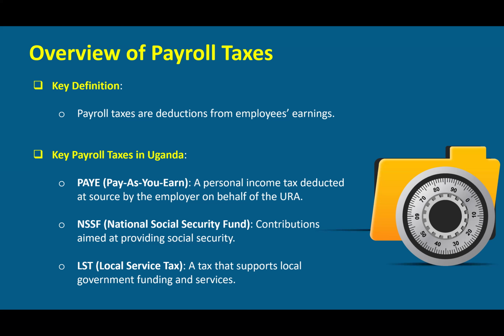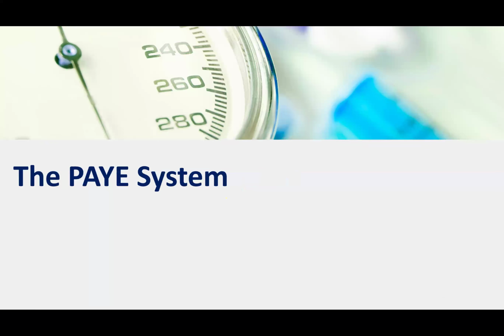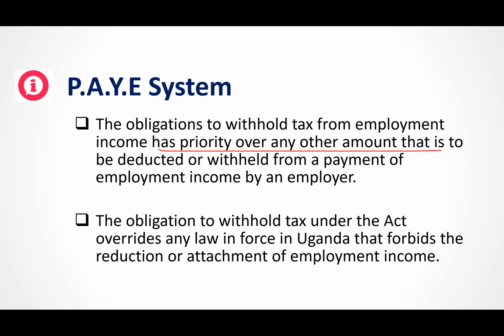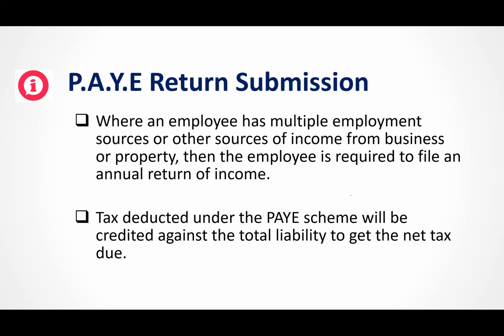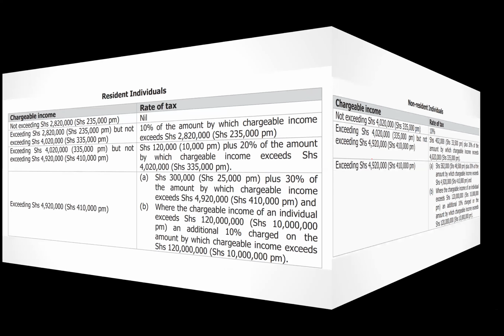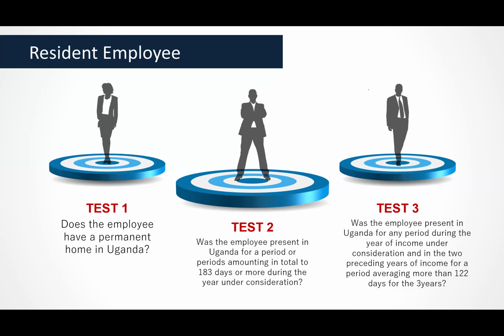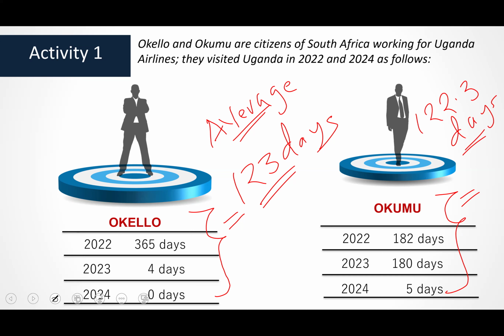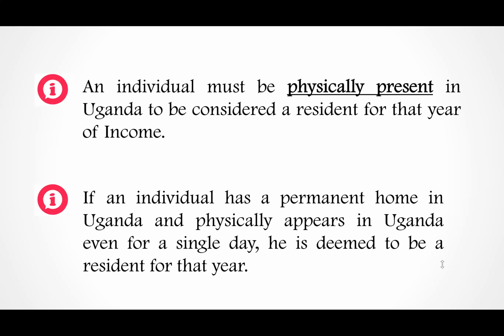SESSION 1 - Overview of Payroll Taxes